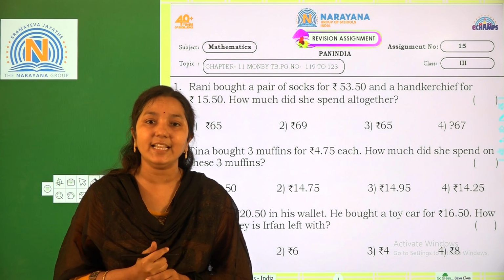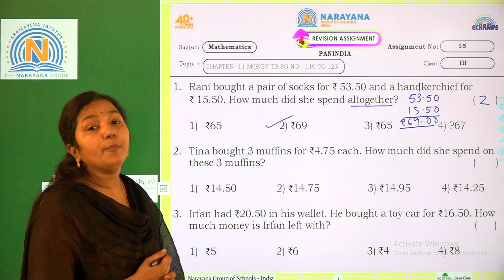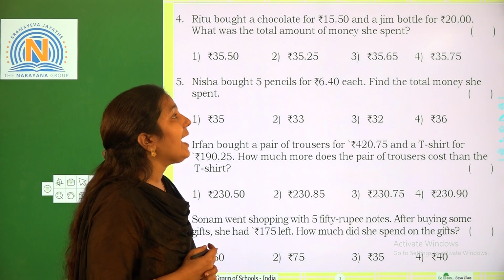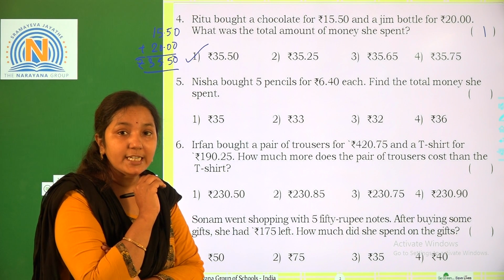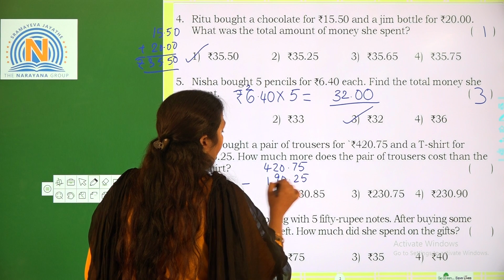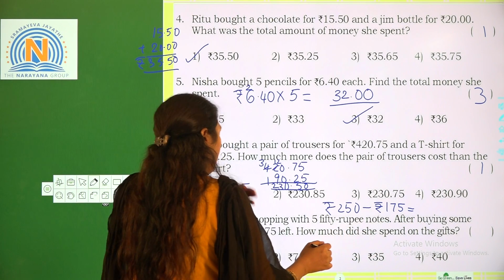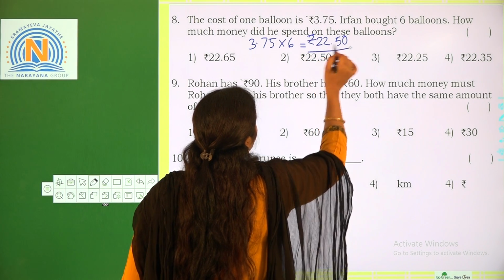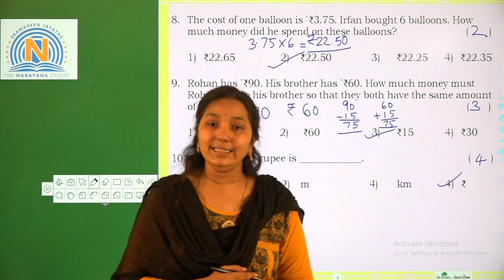10TH MAR CBSE CLASS III MATHS REVISION ASSIGNMENT 15